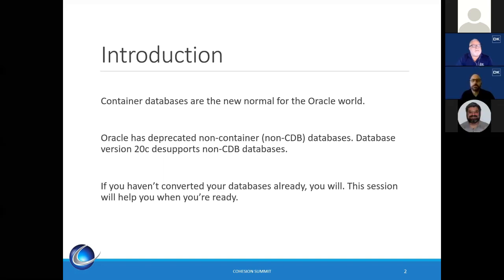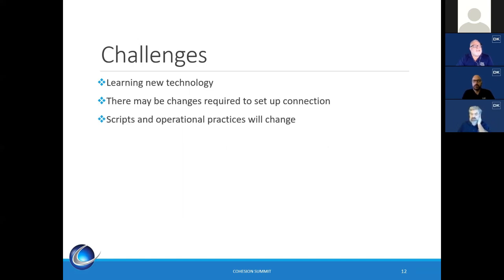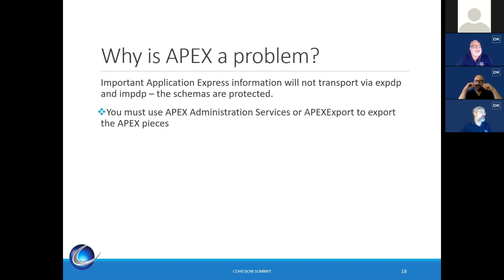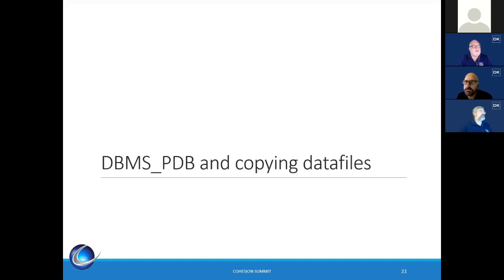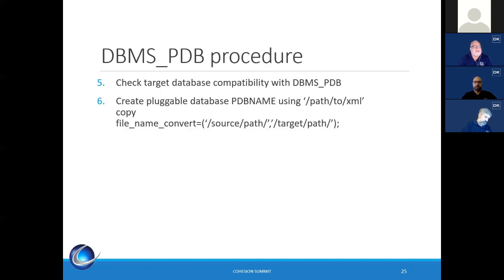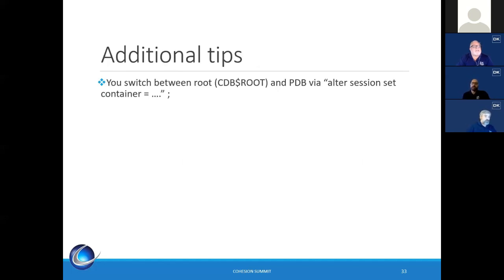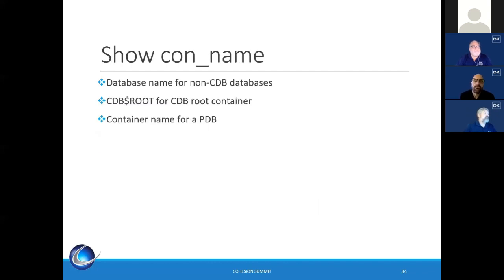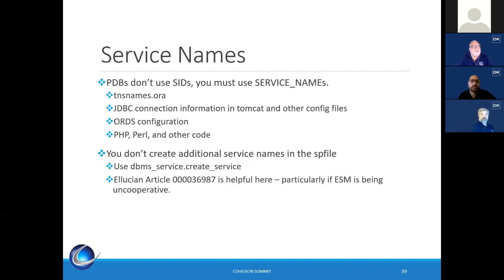Migrate a Non-Container Database into a Containerized Database in Oracle Cloud Infrastructure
This video tells you how to migrate a non-containerized Oracle database into a containerized database in the Oracle Cloud.